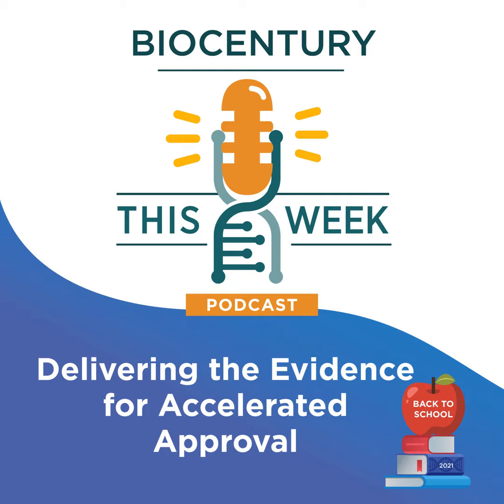Ep 76 Pt. 3 - Delivering the Evidence for Accelerated Approval